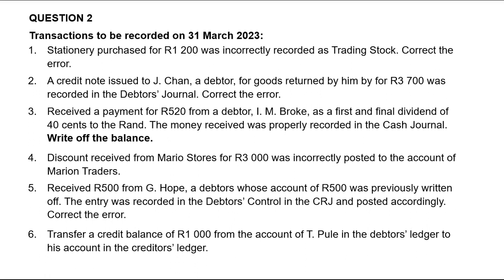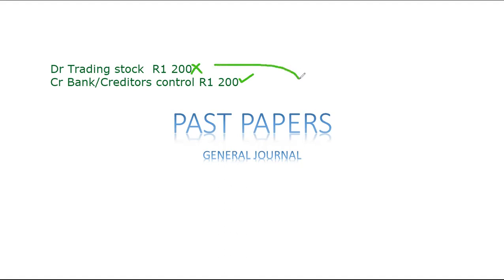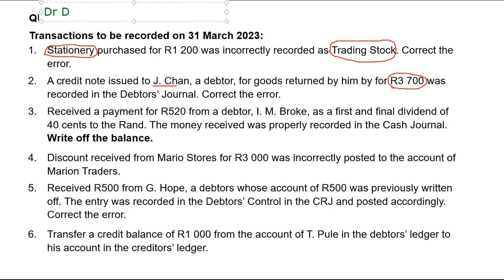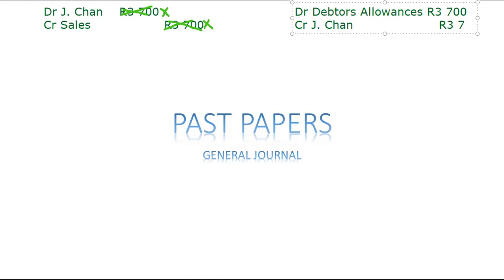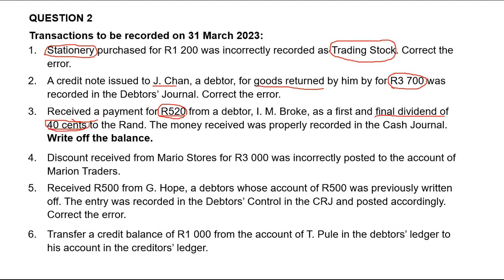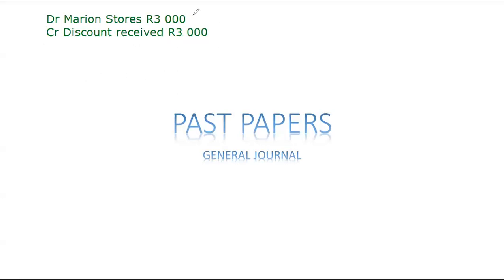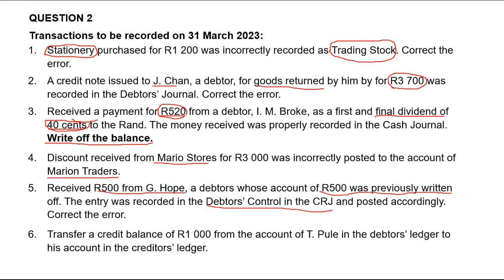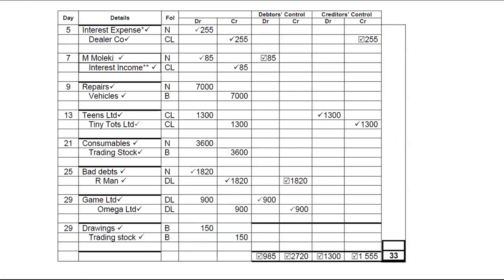The General Journal: Past paper question 2 and 3